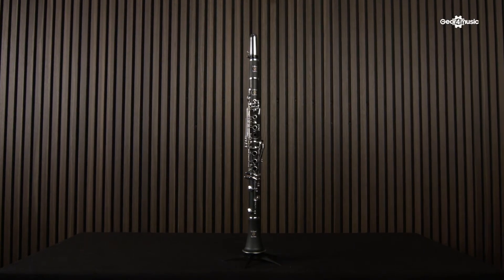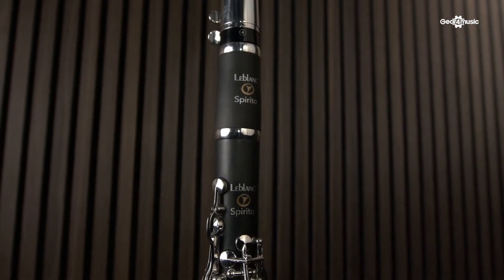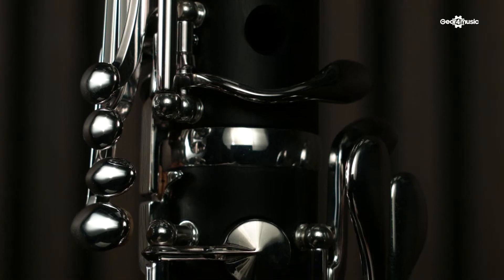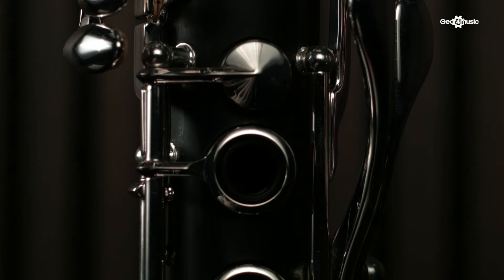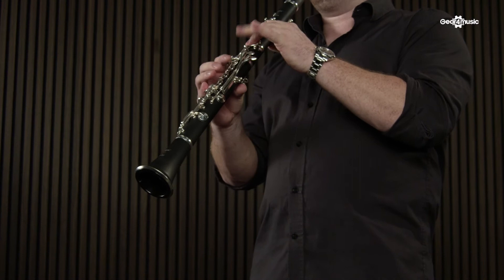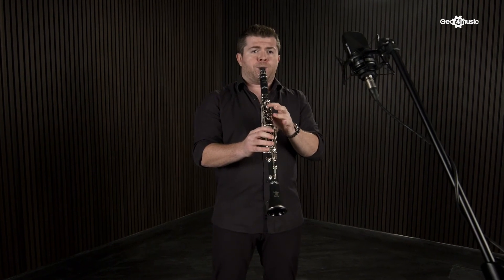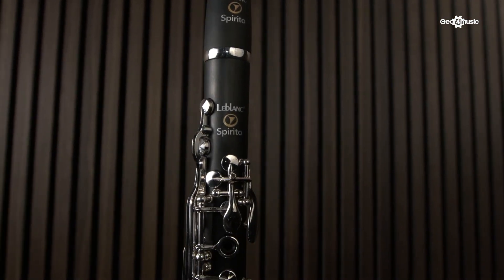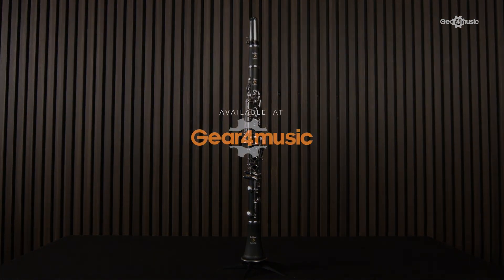Leblanc LCL311S Spirito Bb Clarinet Overview | Gear4music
The Leblanc LCL311S Spirito Bb Clarinet is a premium student clarinet for the advancing young musician. Boasting a range of features that are typically reserved for clarinets at a higher price point, the Spirito clarinet will last throughout your student years as you progress into more advanced playing. The Reso-tone ABS body, for example, is durable and creates a rich and colourful sound, working in conjunction with the complex bore design.

Play in style. The silver-plated keywork not only gives the clarinet a professional look, but it has been precision-engineered to ensure it gives strong intonation and stays in excellent condition. Leblanc's precise craft and advanced manufacturing techniques result in a long-lasting clarinet with an even response across all registers, allowing you to progress with confidence.